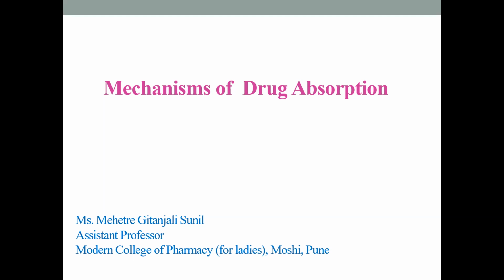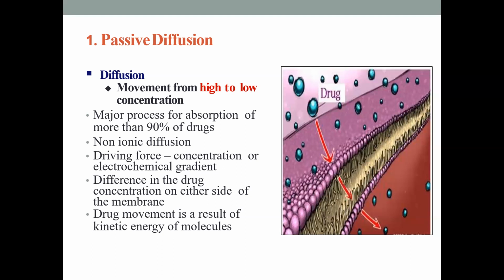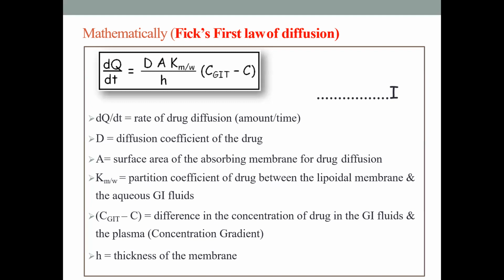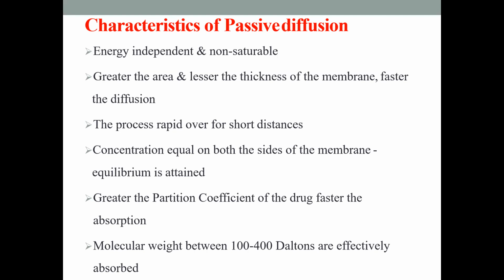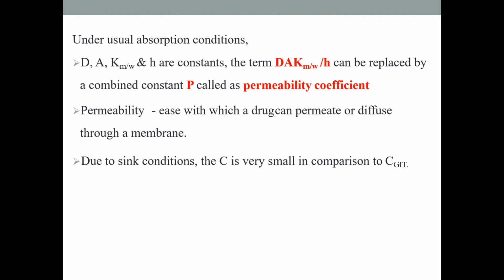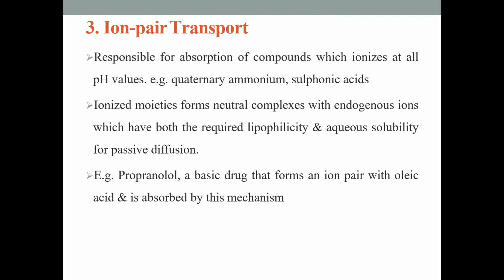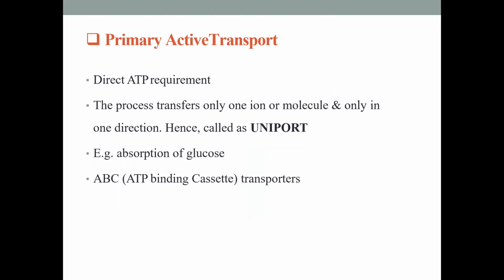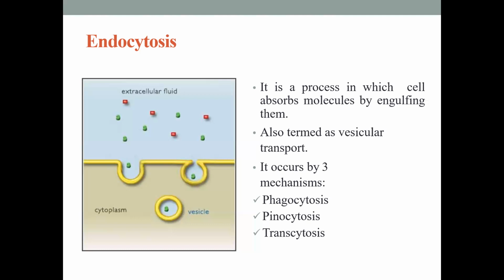Mechanism of Drug Absorption video1542945446